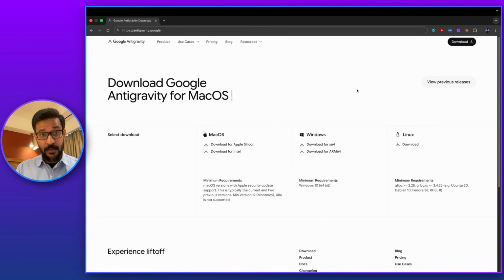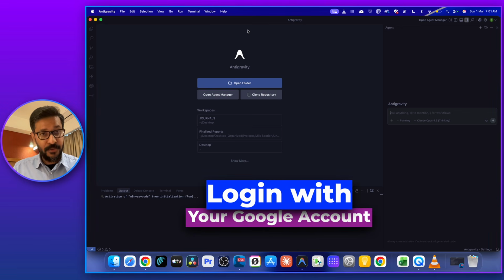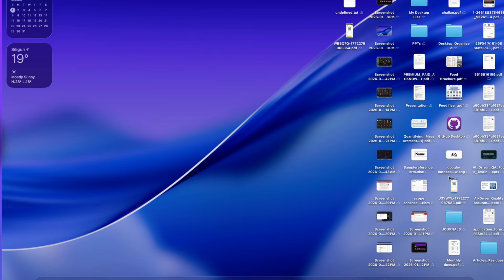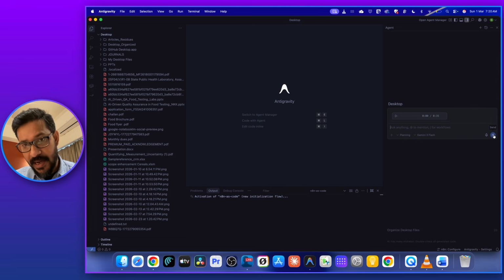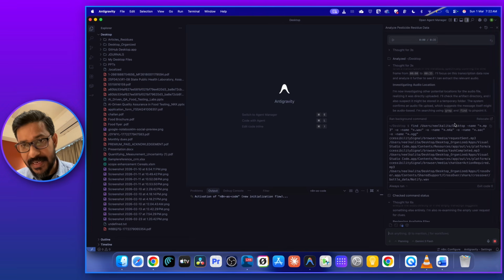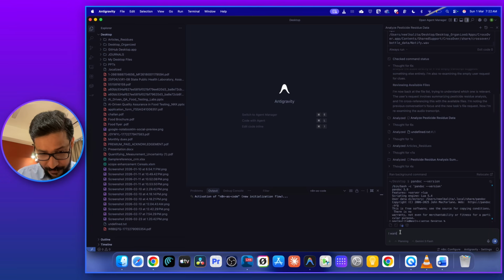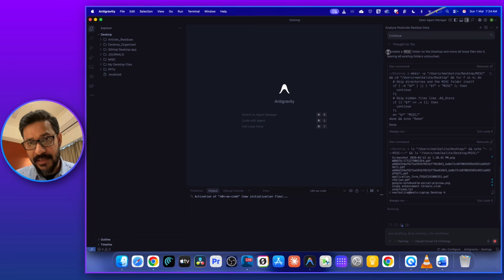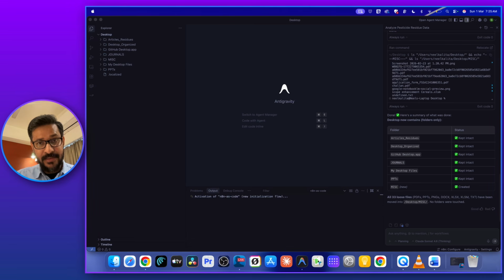Antigravity AI Organises Your Entire Desktop in 60 Seconds — Complete Tutorial (2026)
Is your computer desktop a mess of scattered files, screenshots, and random documents? In this video, Neel from Neel's World demonstrates how to harness the power of **Antigravity AI**, a cutting-edge agentic system, to clean up and organize your local workspace in seconds.

We walk through the entire process starting from downloading the software at
, setting it up on your preferred operating system (Windows, Mac, or Linux), and authenticating with your Google account. You'll see a real-time demonstration of the AI's "agentic" capabilities as it accesses a local folder, analyzes the contents, and executes complex file management tasks based on simple natural language prompts.

Whether you are a power user looking for better productivity or just someone tired of a messy desktop, Antigravity AI offers a glimpse into the future of AI-driven file management. Watch until the end to see the "before and after" transformation and learn important safety tips for giving AI access to your local machine.

Chapters

1. 00:00:00 – Introduction & How to Download Antigravity AI
2. 00:01:03 – Initial Setup and Google Authentication
3. 00:01:54 – Selecting Local Folders to Organize
4. 00:03:05 – Attempting Voice Commands with Gemini 3 Flash
5. 00:05:33 – Troubleshooting Errors & Switching AI Models
6. 00:07:44 – The Magic Moment: Desktop Clean-up Results
7. 00:08:45 – Important Safety Tips & Conclusion